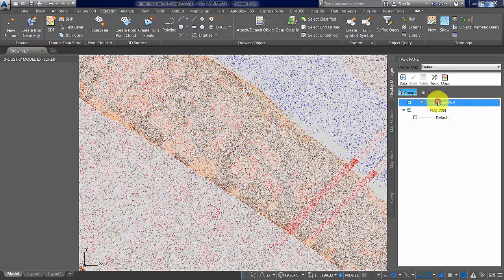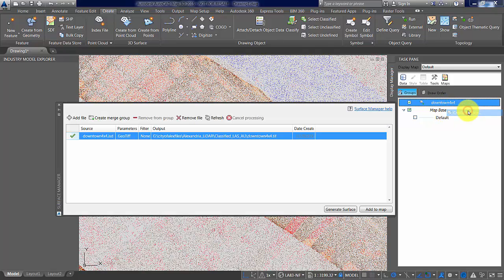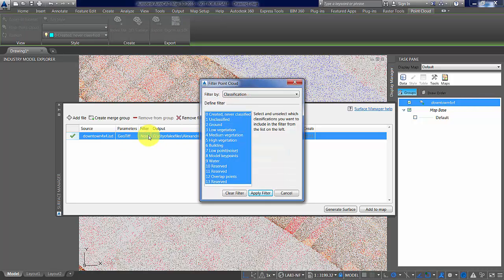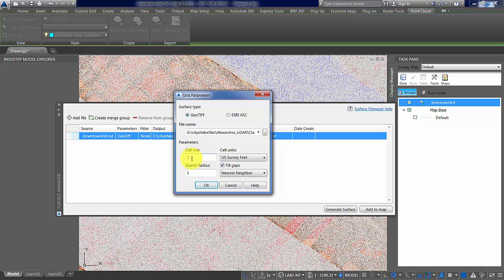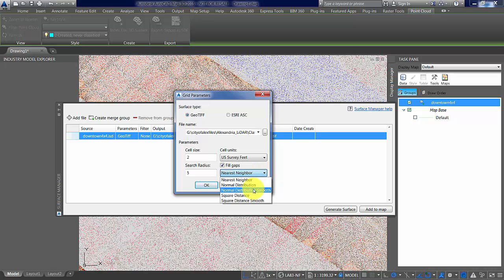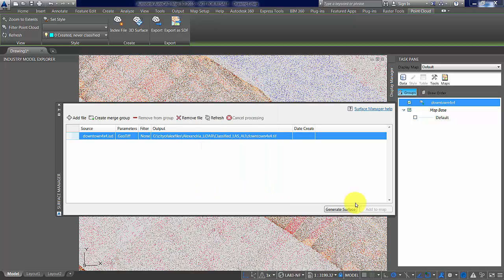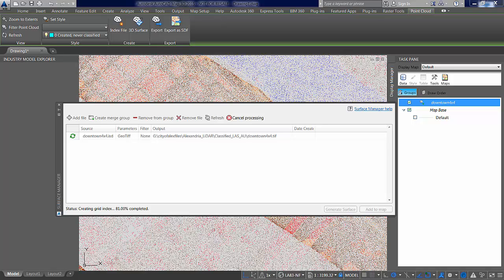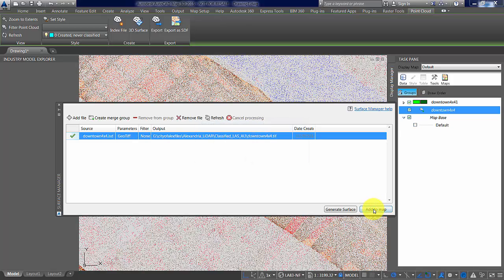Using AutoCAD Map 3D to create Point Cloud data- Part 2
Using AutoCAD Map 3D to create Point Cloud data from LiDAR files to be able to be used in InfraWorks models